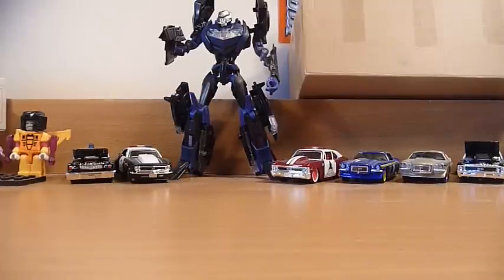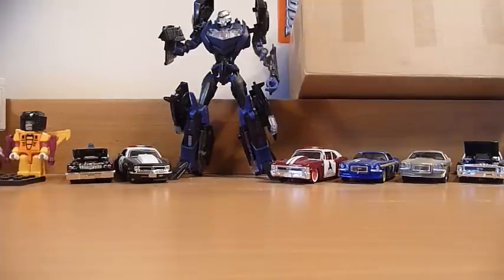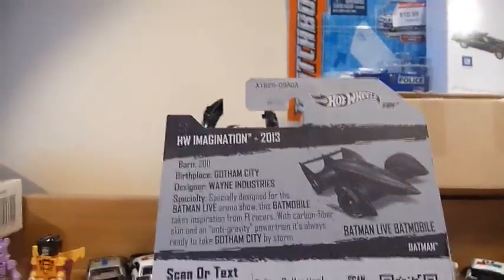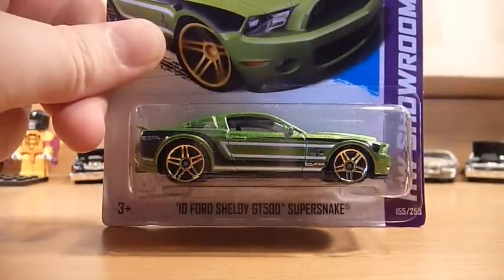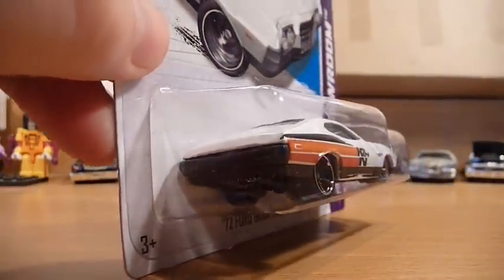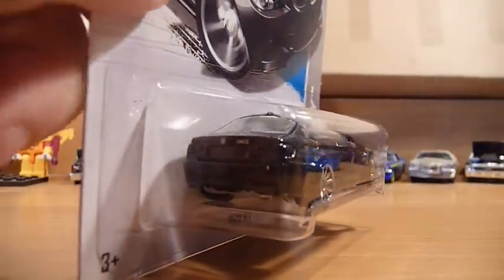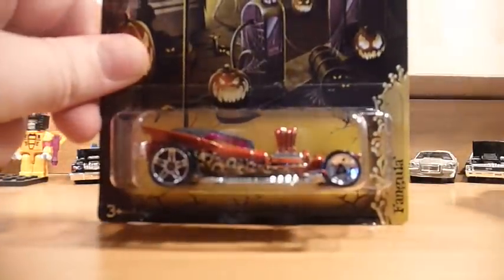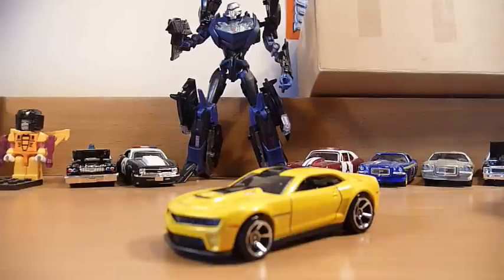RAOK from DCTV - 21 January 2013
Massive RAOK from the team at diecasttvchannel.